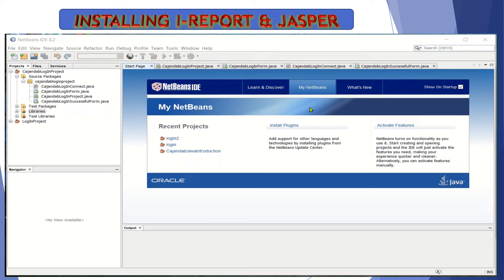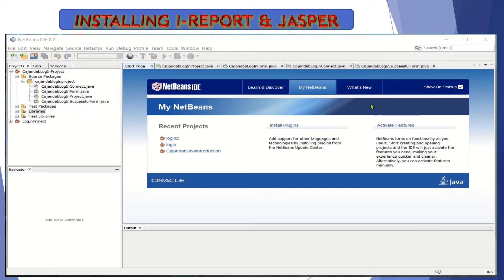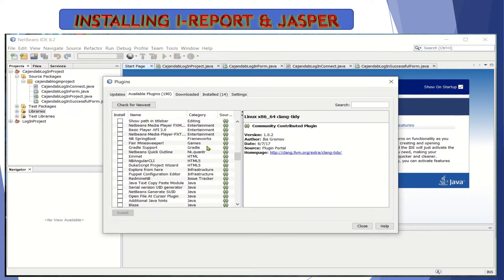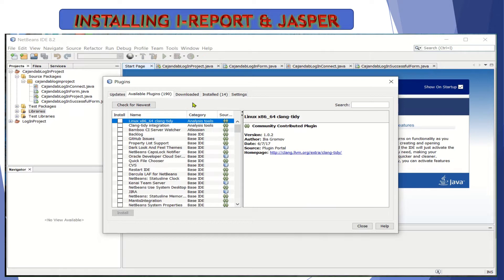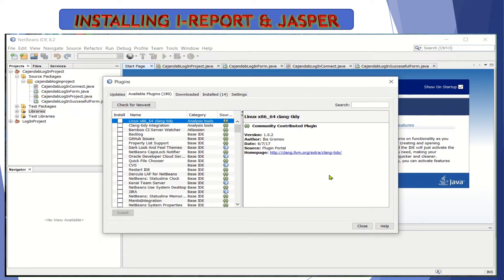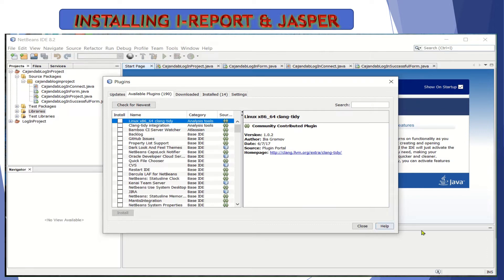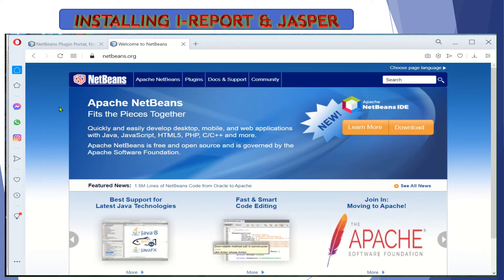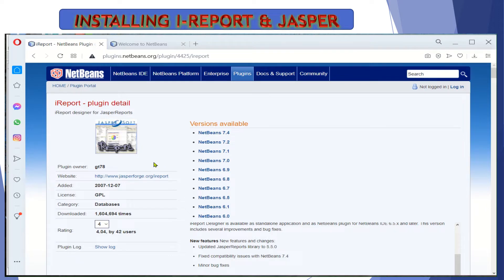GENERATE REPORT FROM DATABASE PART1